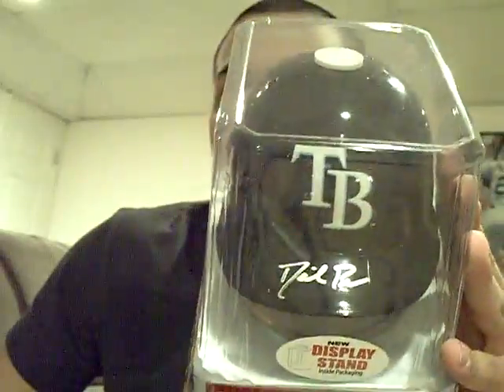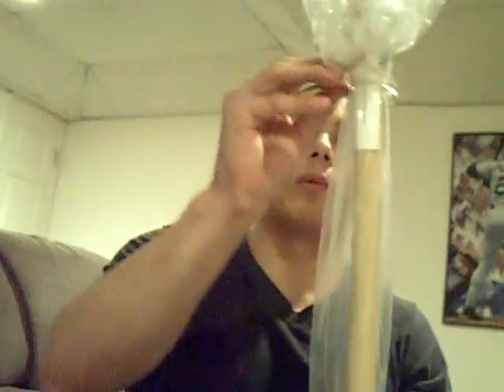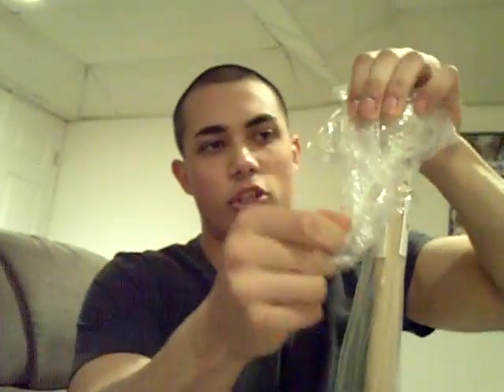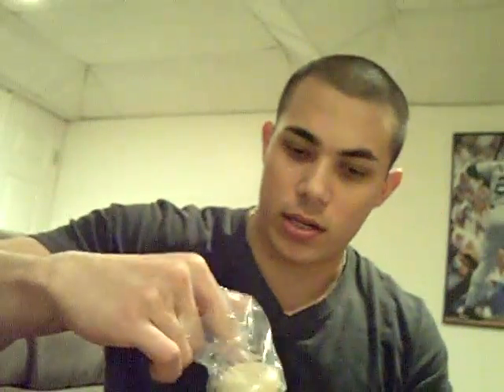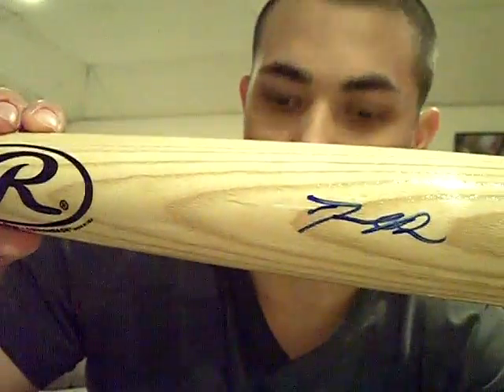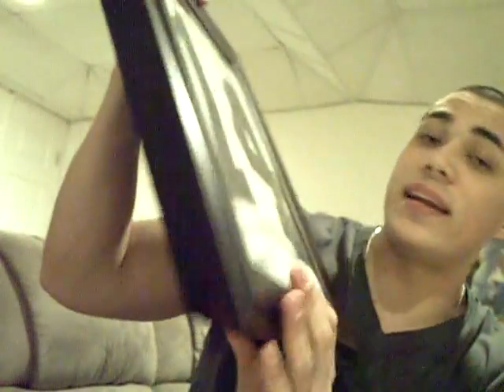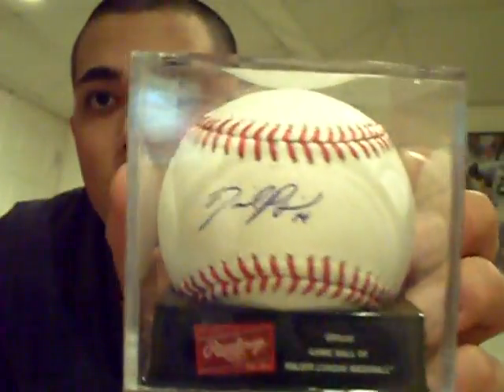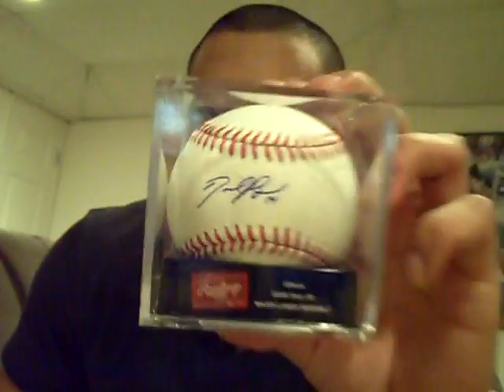~ DAVID PRICE PC COLLECTION PART 2 ~ MARCH 6, 2010